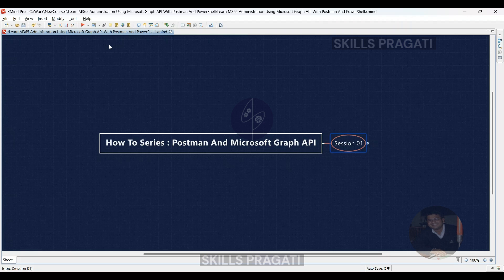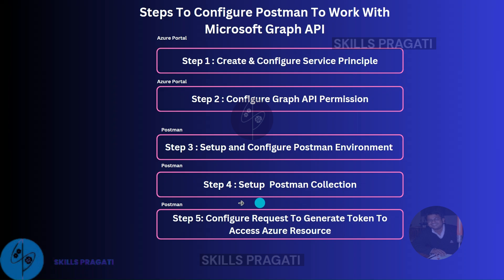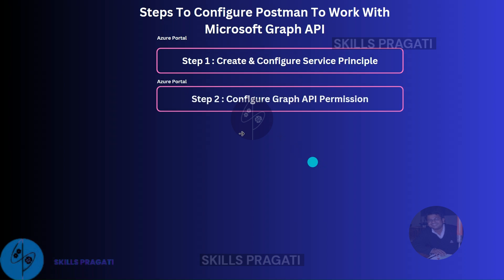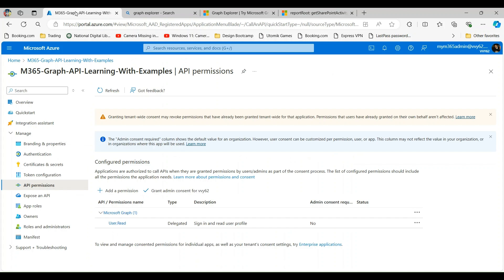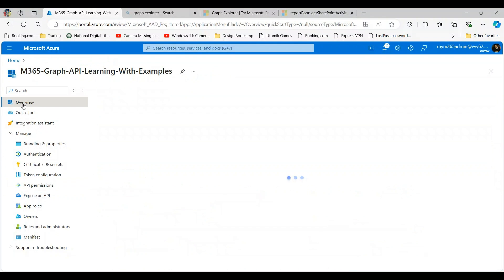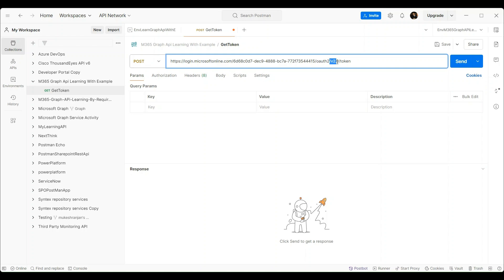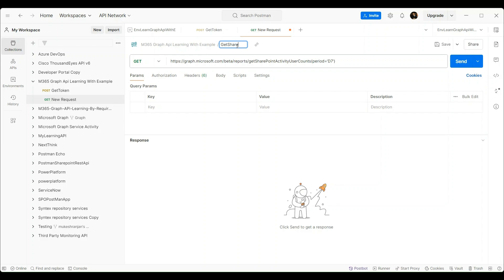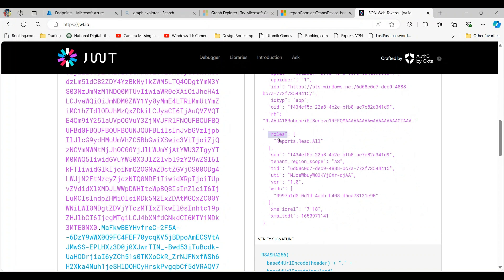How To Configure Postman To Work With Microsoft Graph API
Conquer M365 Tasks with Automation! Microsoft Graph API & Postman How-To Series
Feeling the M365 admin grind? This series cuts through the clutter, showing you how to automate real-world tasks using the powerful Microsoft Graph API and Postman.

Level up your admin skills! We'll break down the Graph API for various M365 products, turning you into a productivity powerhouse.

First step: Mastering Postman for Graph API. This video lays the foundation for automation magic.

Learn to conquer those repetitive tasks and become an M365 automation hero!